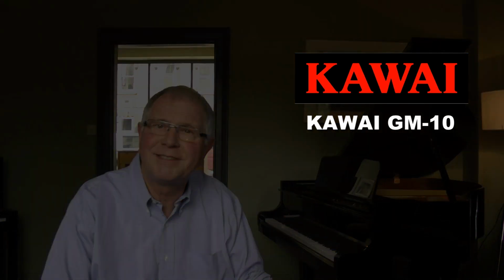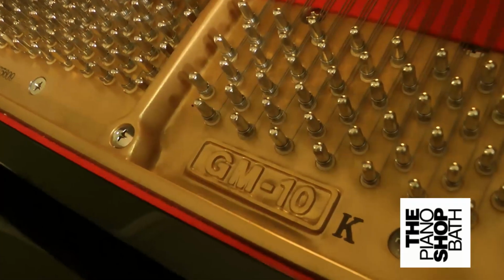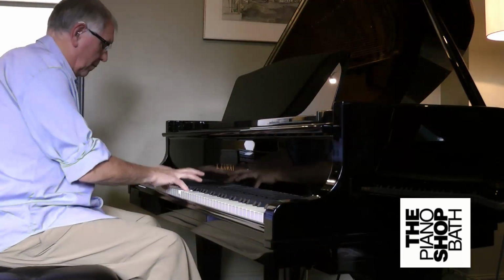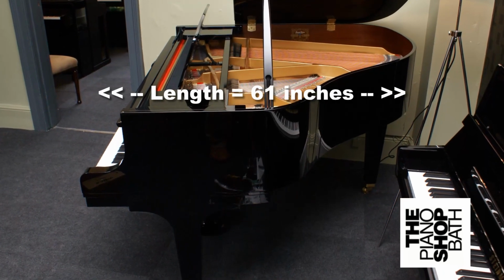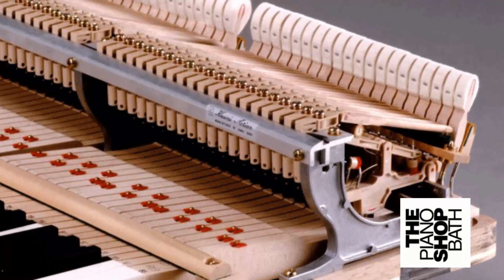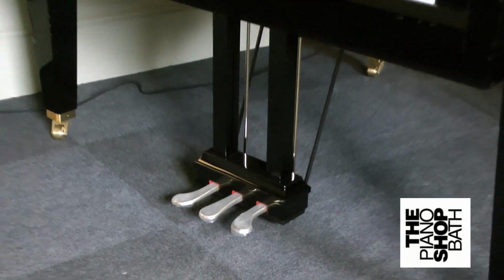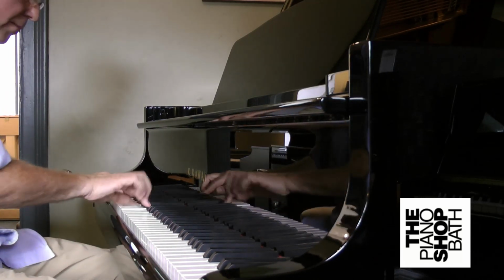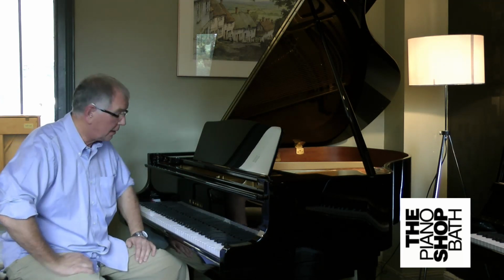Kawai GM-10 Grand Piano @ The Piano Shop Bath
Robb Lawton showcases the Kawai GM-10 Grand Piano at The Piano Shop Bath.

The Ebony Black GM-10 is Kawai's 'entry level' Grand Piano at just 61" in length.